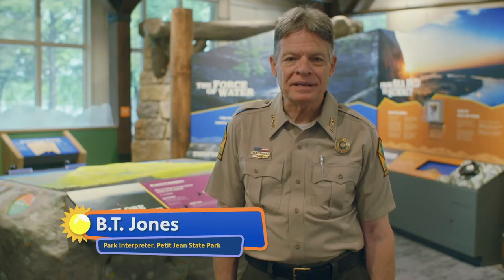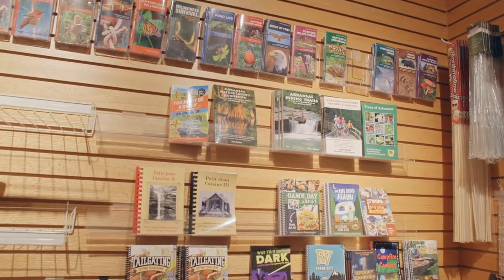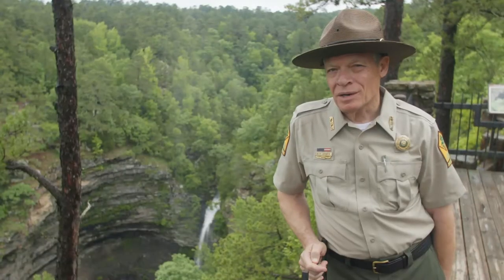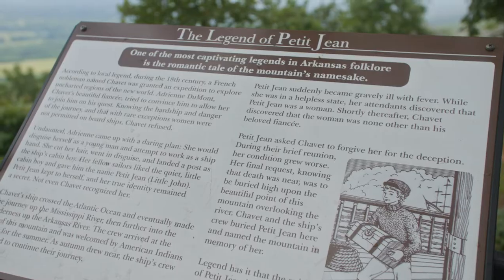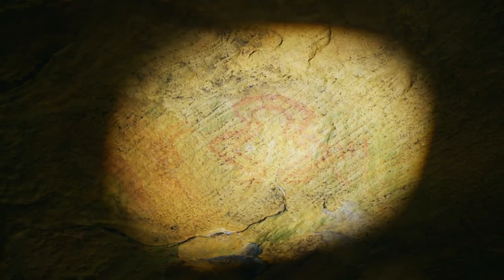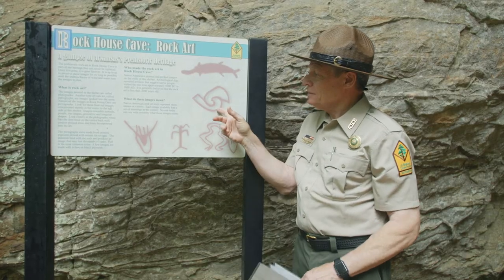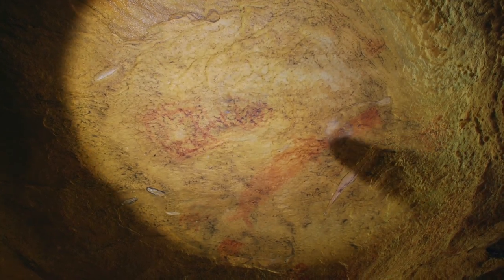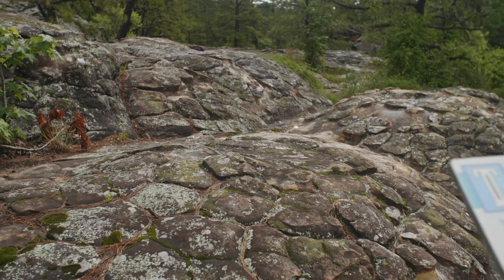"Rise and Shine" Petit Jean State Park Field Trip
Join us as we take a trip to Petit Jean State Park and learn about the different sites there are to see at the park.